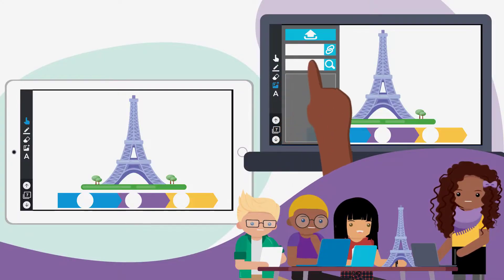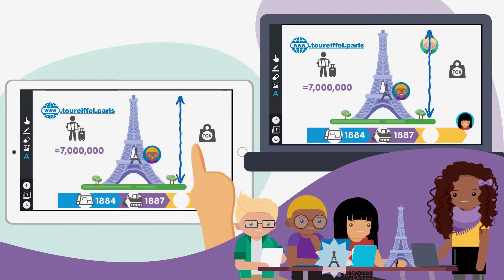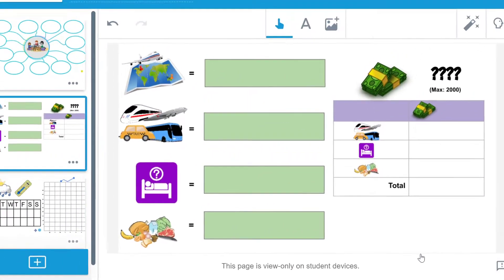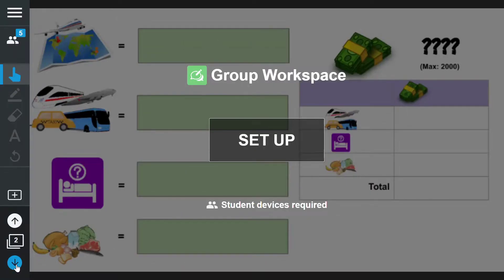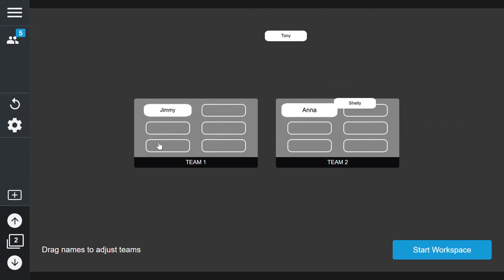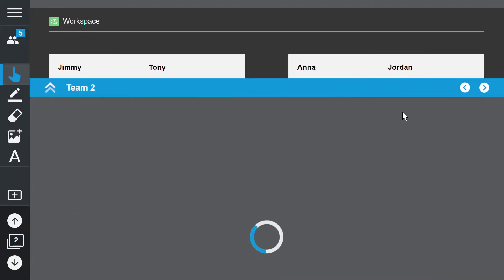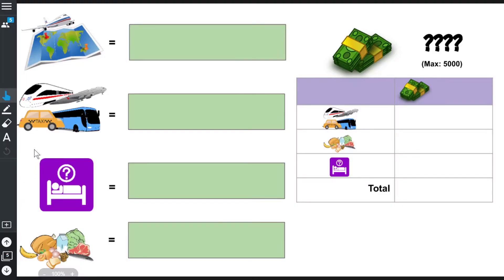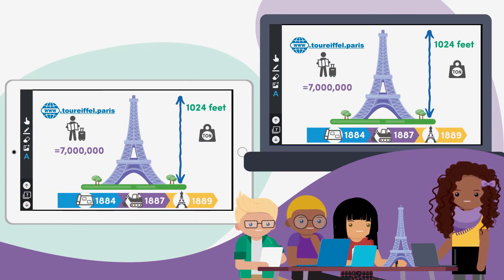Group Workspace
With Lumio, teachers can easily turn any page to a Group Workspace and allow students to collaborate in teams to complete small group activities